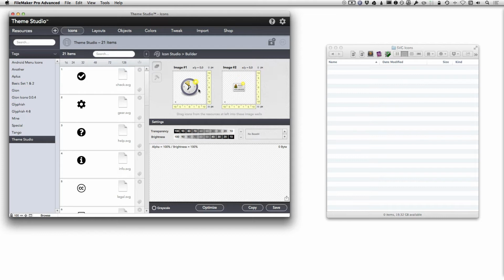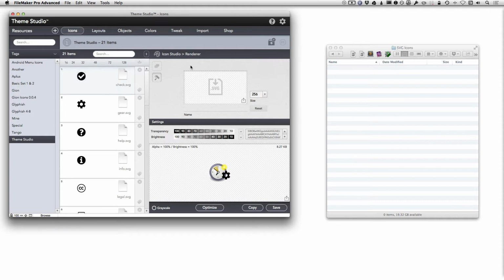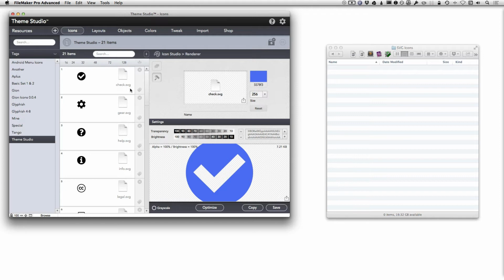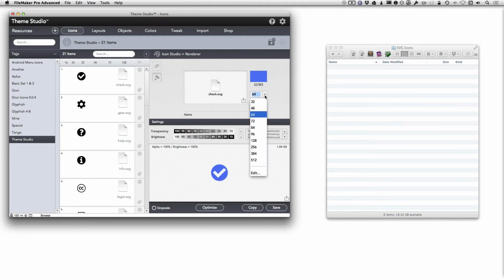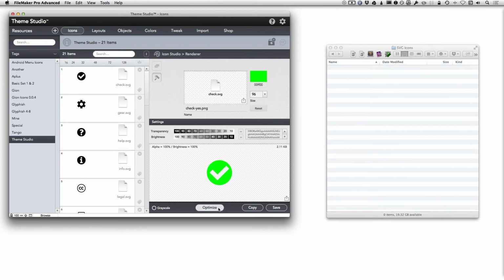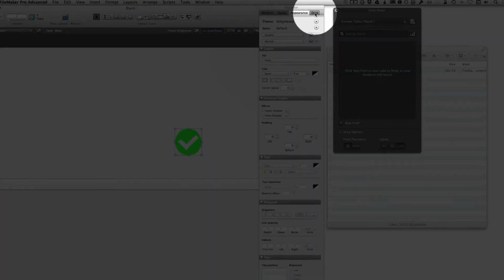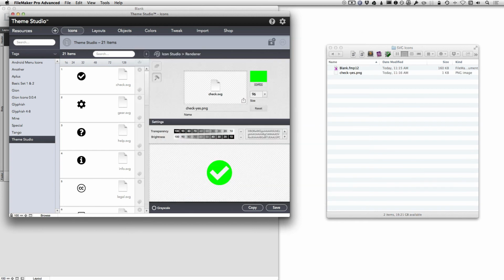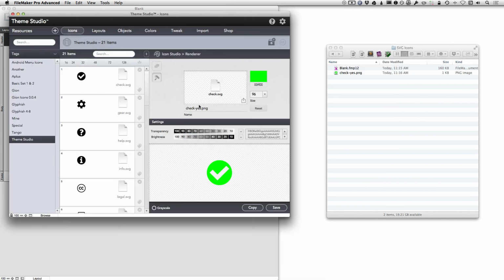FileMaker Theme Studio - SVG Icons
Using SVG icon files in the Theme Studio.